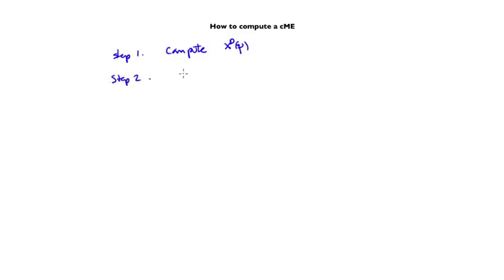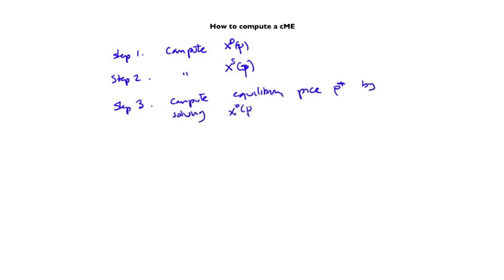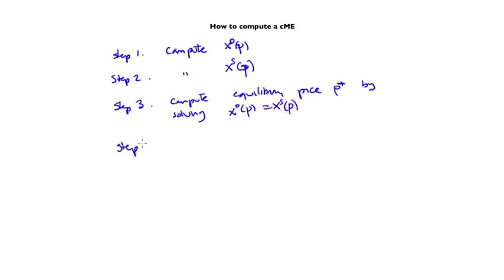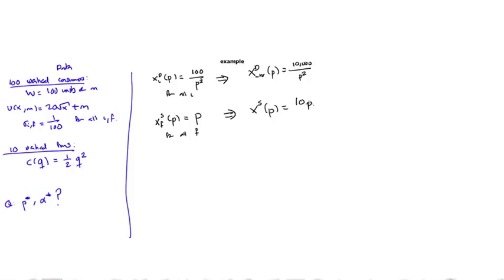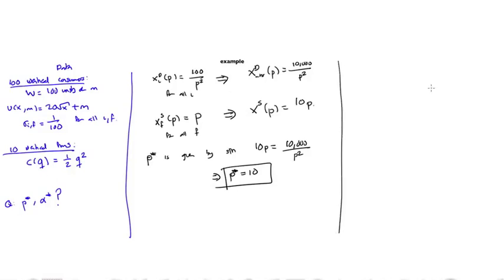Principles of economics for scientists || 13 4 9 Computing a cME 6 05